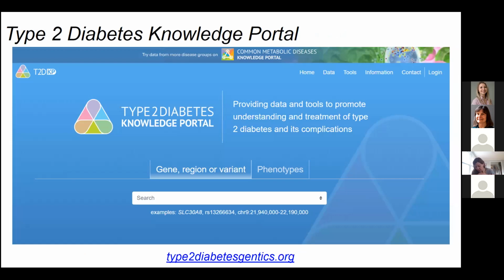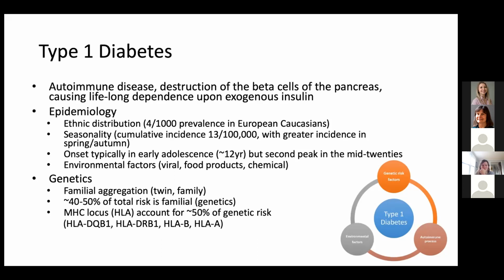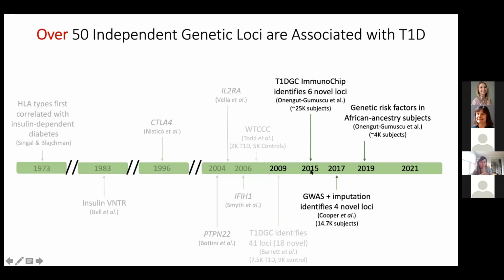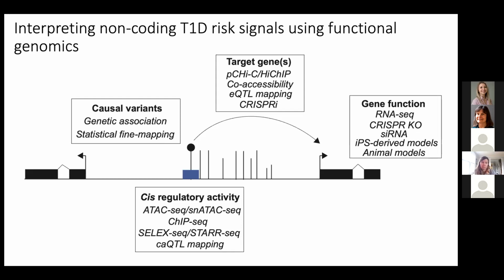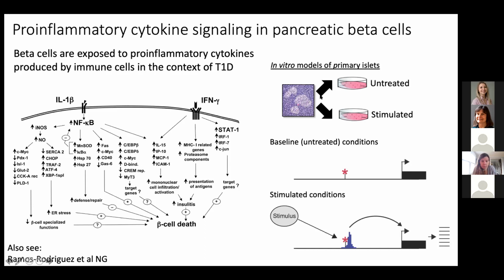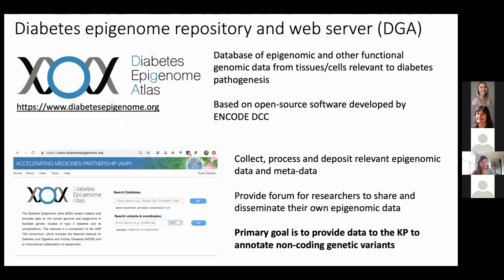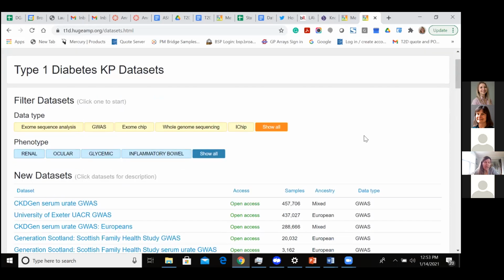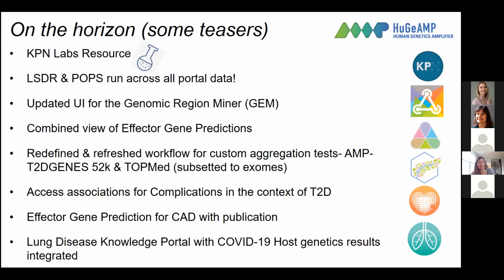Type 1 Diabetes Knowledge Portal: January 14, 2021 webinar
January 14th, 2021 webinar introducing the Type 1 Diabetes Knowledge Portal with invited special guests Suna Onengut-Gumuscu and Kyle Gaulton.